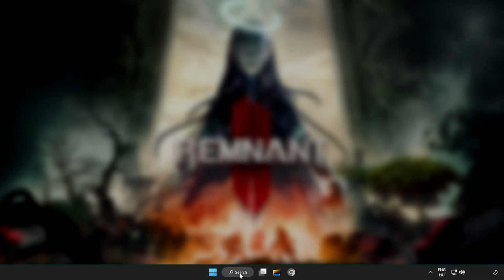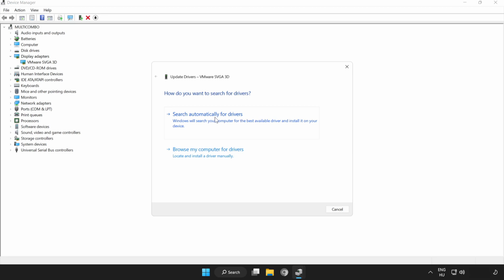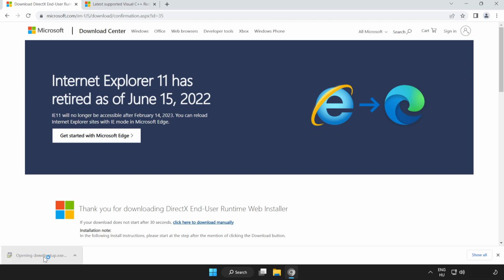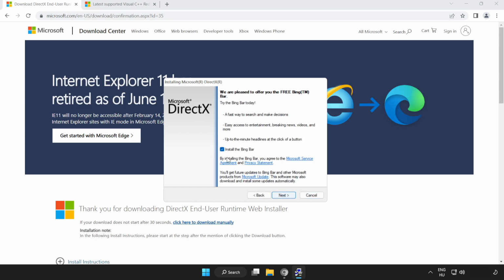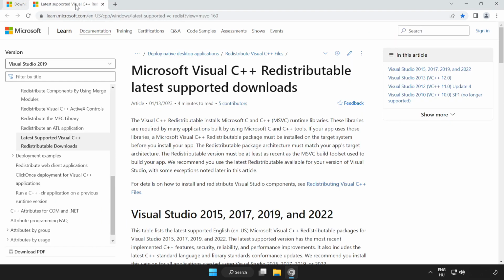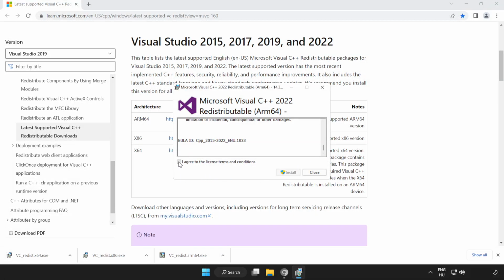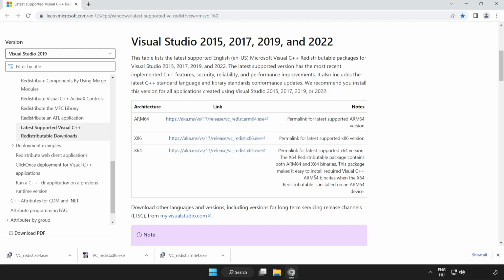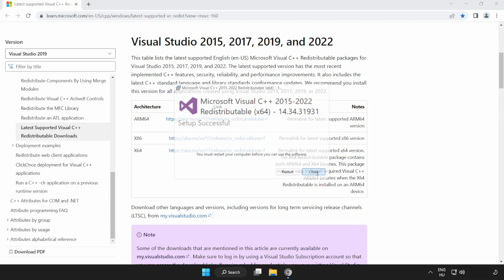FIX Remnant 2 DirectX Error DXGI_ERROR_DEVICE_REMOVED/DXGI_ERROR_DEVICE_HUNG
In this video I am going to show How to FIX Remnant 2 DirectX Error DXGI_ERROR_DEVICE_REMOVED/DXGI_ERROR_DEVICE_HUNG

🖥️ PC Specs:
CPU: Intel Core i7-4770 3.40GHz
Memory: 16GB HyperX DDR3
HDD: Toshiba 1TB
SSD: Kingston 240GB
Graphics Card: ASUS GeForce RTX 3060 12GB GDDR6
Operating System: Windows 10/11